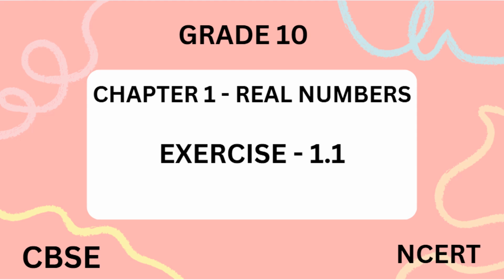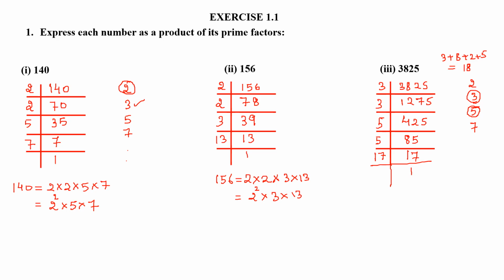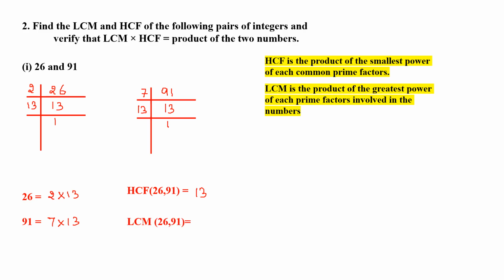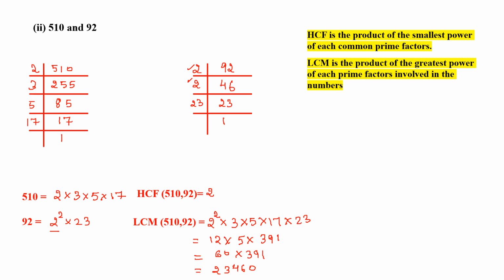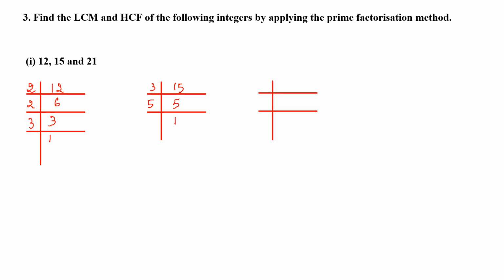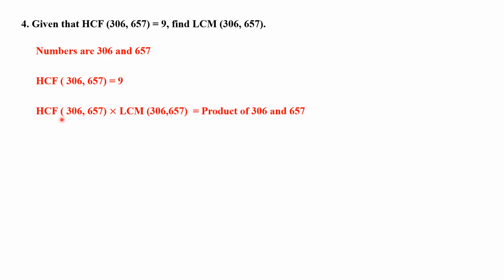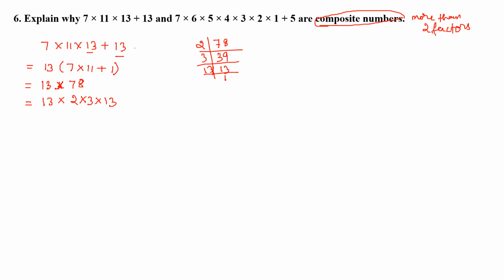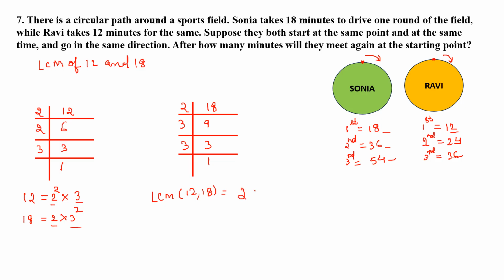CLASS 10 : CHAPTER 1 - REAL NUMBERS : EXERCISE 1.1| NEW NCERT | CBSE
In this video I have solved Exercise 1.1 of the chapter Real Numbers in detail.
Step by step solution is given in easy way.